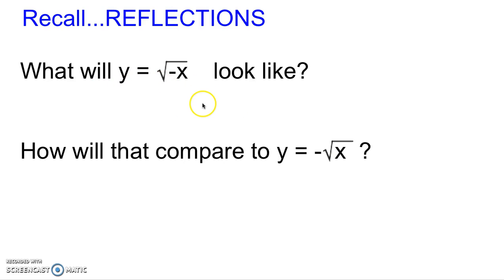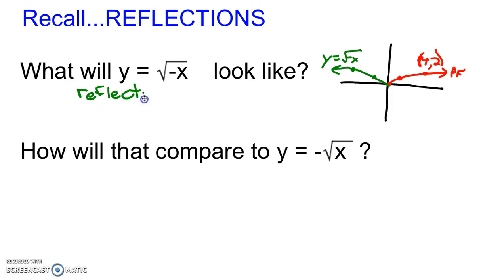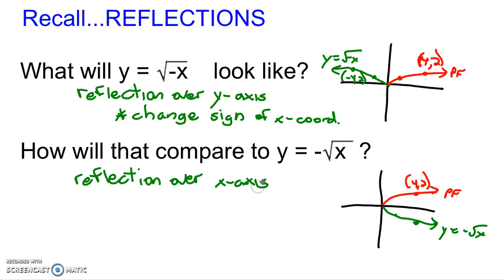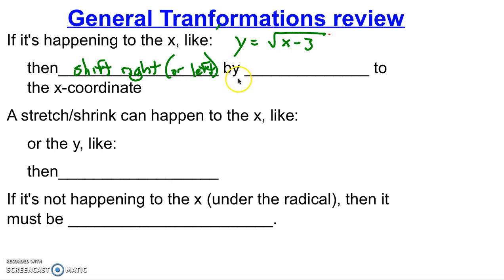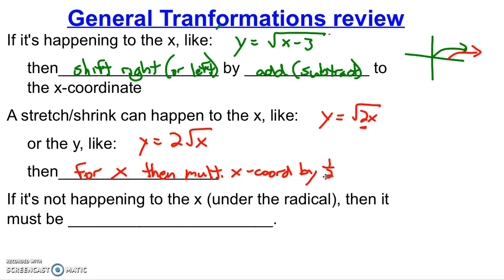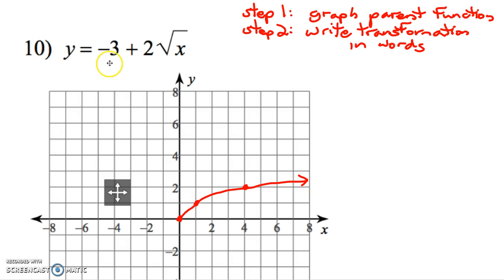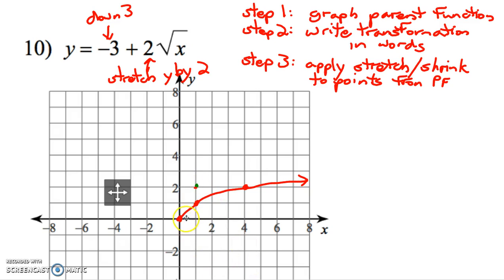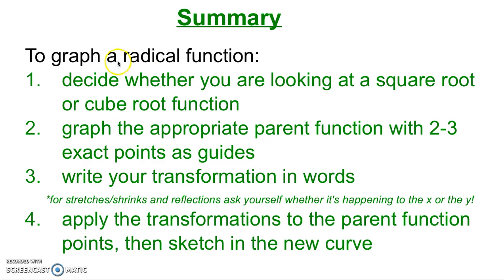Graphing Radicals Part 2